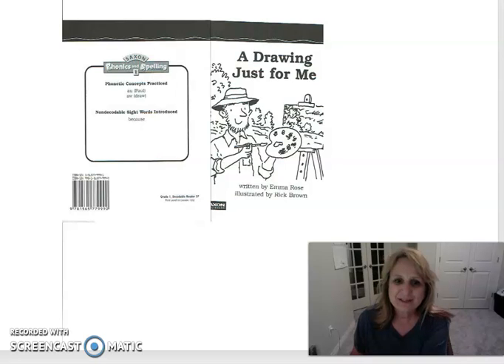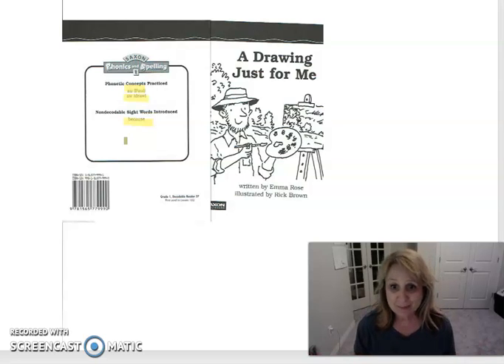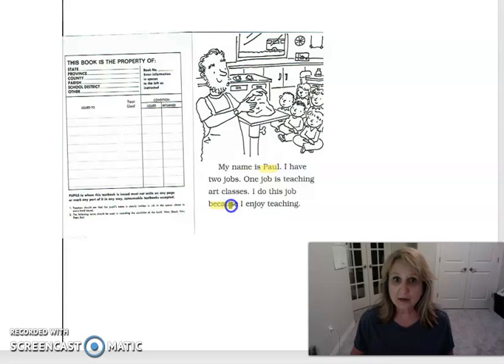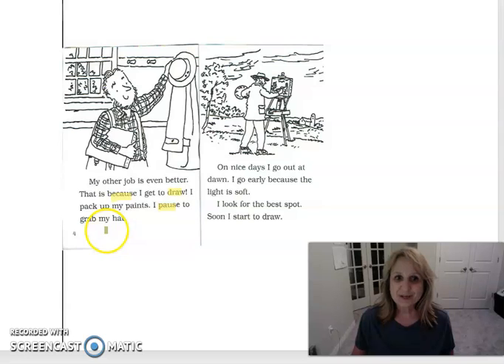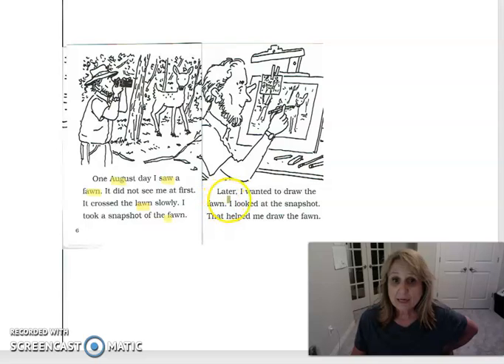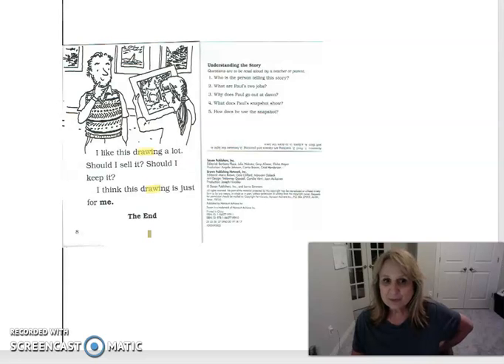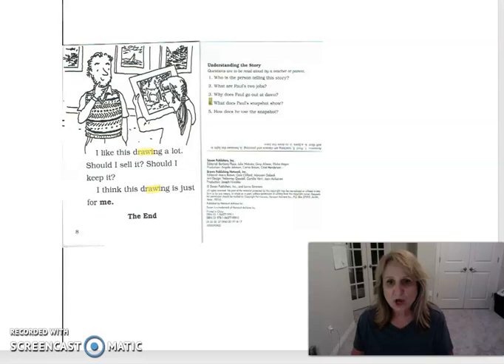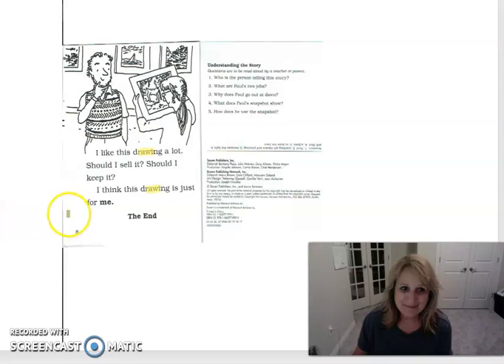April 14 Morning Reading time A Drawing Just for Me